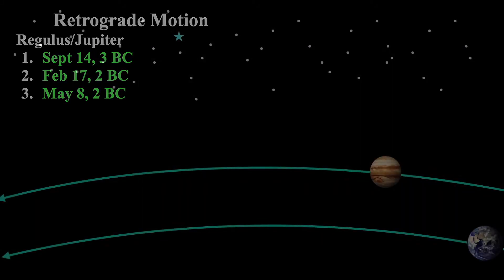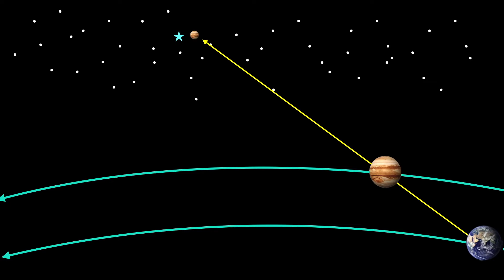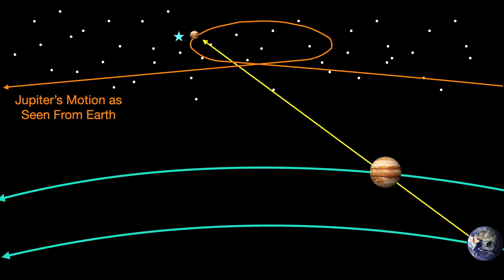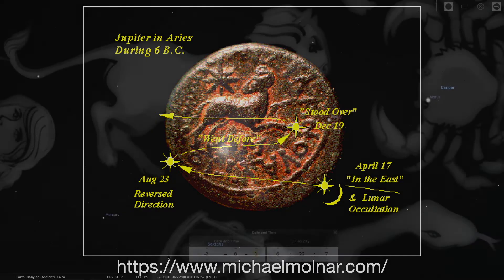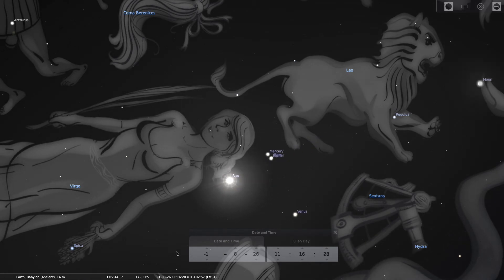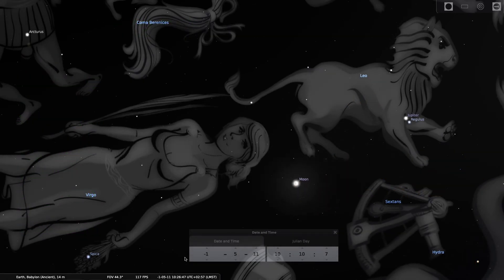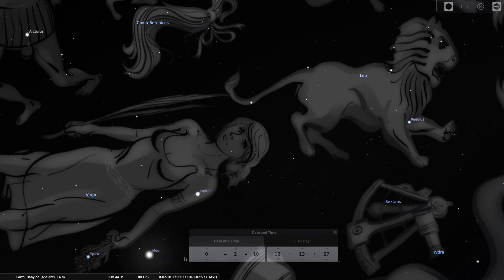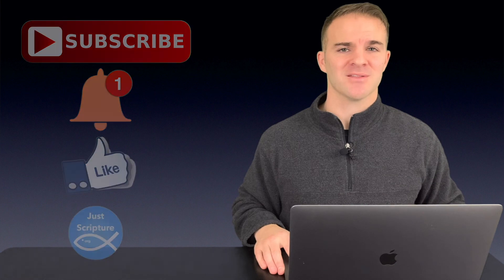The Incredible Science Behind the Star of Bethlehem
In this video, we see track the retrograde motion of the Star of Bethlehem (Jupiter) and how the Magi's description of it "standing still" over Bethlehem can astronomically be proven to have taken place on December 25th, 2 BC.

Track Info: Epic Motivation - AShamaluevMusic.